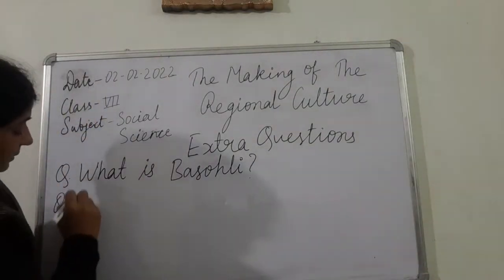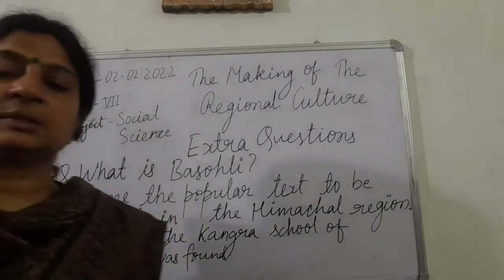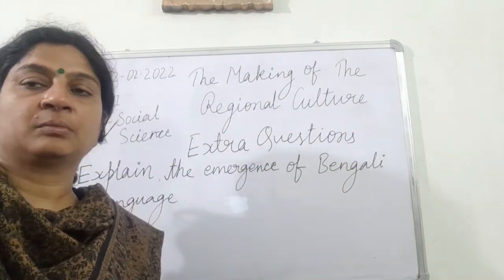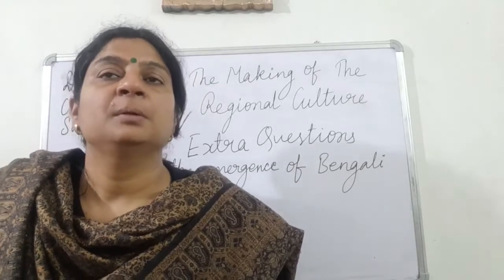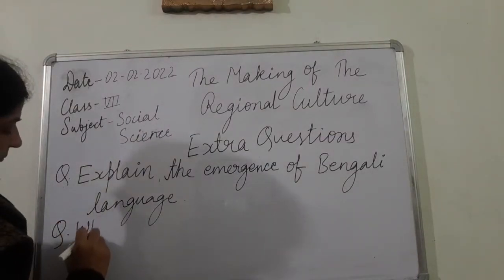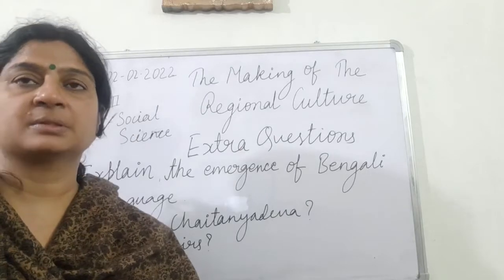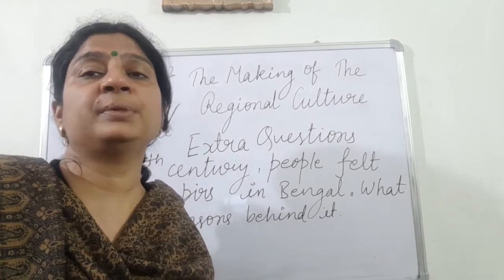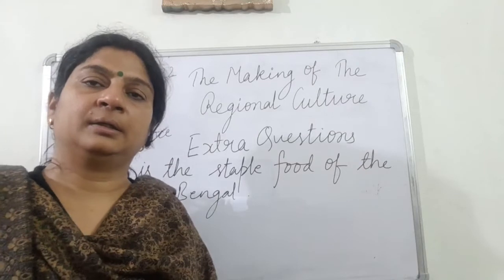Class VII Social Science 02-02-2022 by Mrs Ruhi Singh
Class VII Social Science 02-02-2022 by Mrs Ruhi Singh  Chapter The Making of The Regional Culture